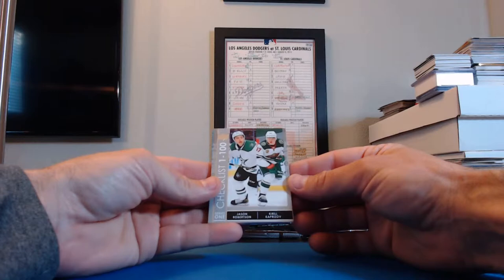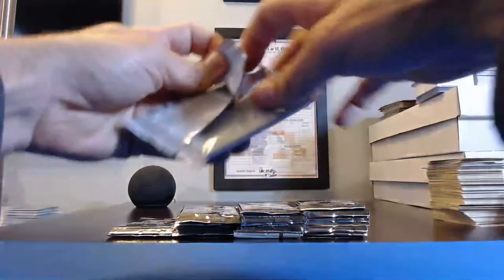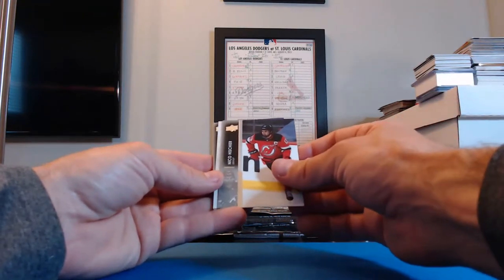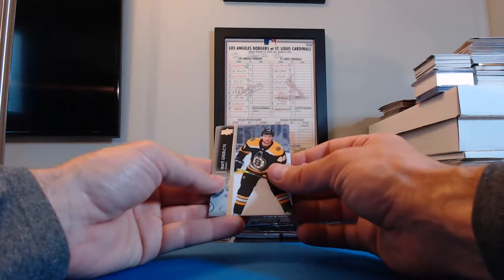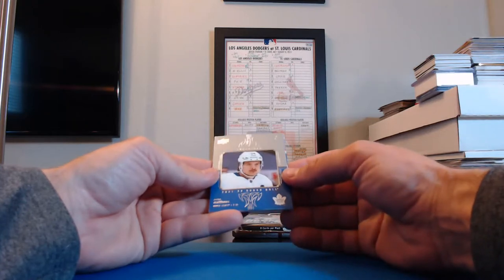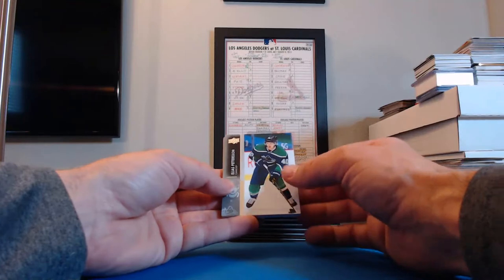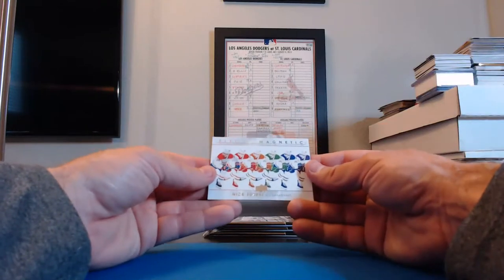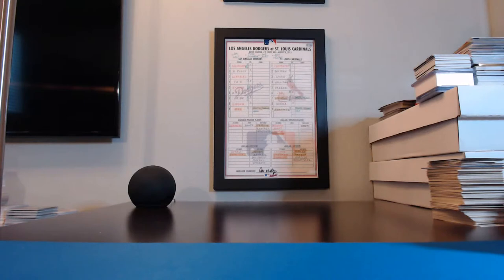Sports Card Club Group Box and Case Breaks 2021-22 Upper Deck Series 1 Hockey Group Box Break